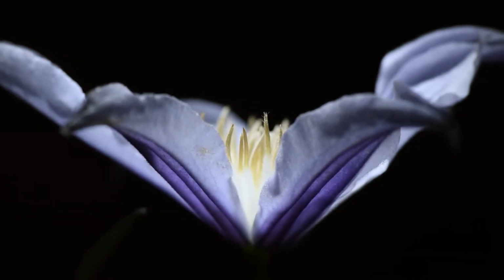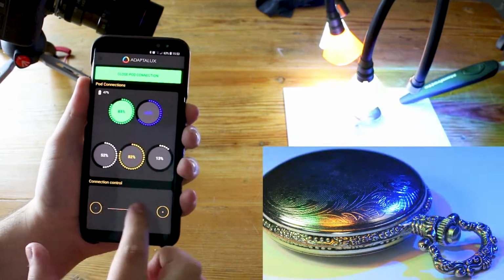An introduction to photography lighting - Should you be using Flash, Continuous or Natural light?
What kind of light should you be using in your photography? There are lots of terms and different kinds of light to get to grips with if you are just getting started with photography. We are going to run through the options available to you as a photographer.

We specialise in macro photography, so lots of the examples here are close up to the subjects, but the principals are the same for any subject. The three main types Flash, Continuous and Natural light all have their advantages and disadvantages.

Macro Photography Tutorials